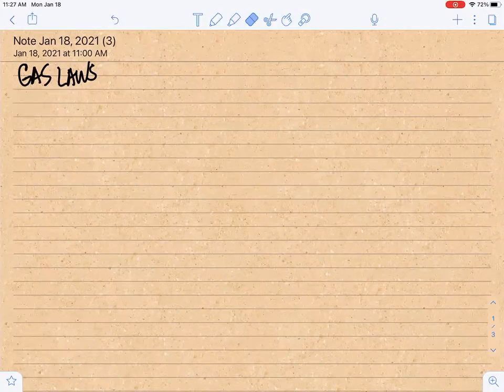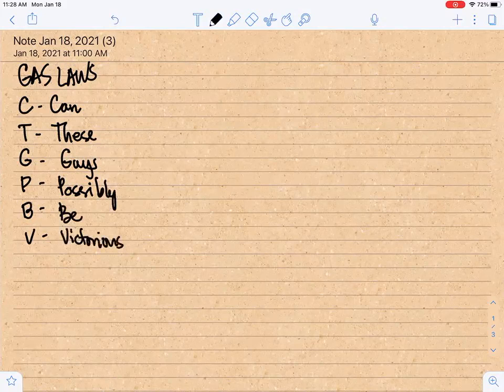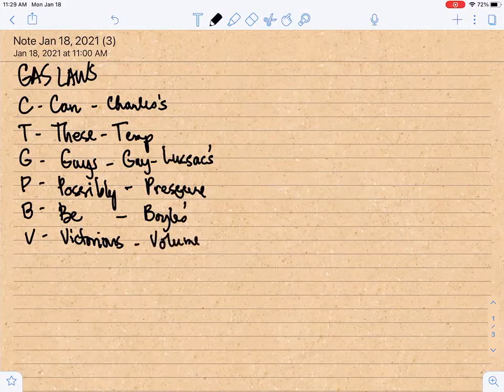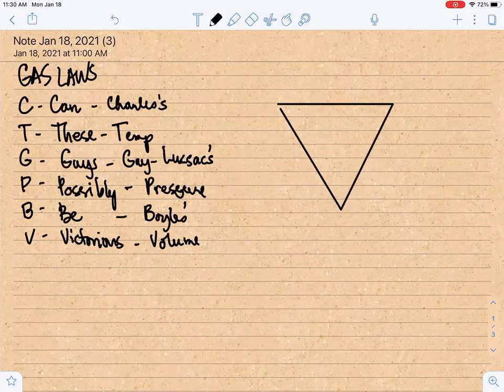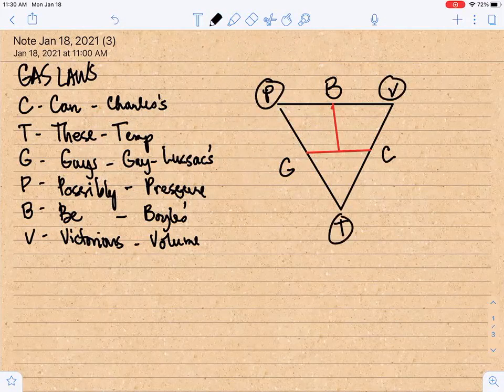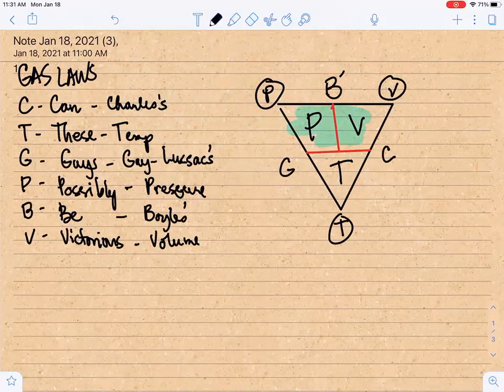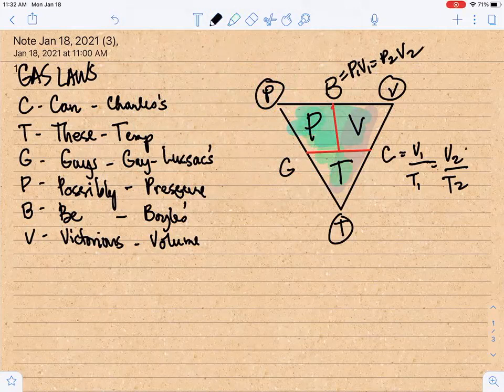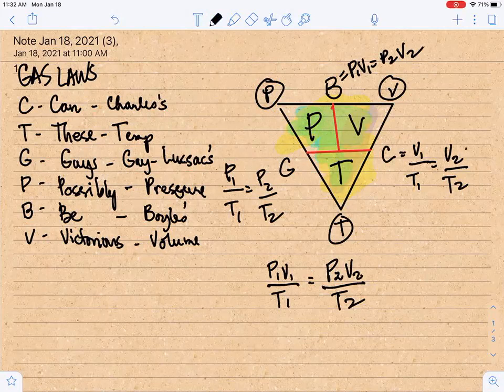Gas Laws (Mnemonics)